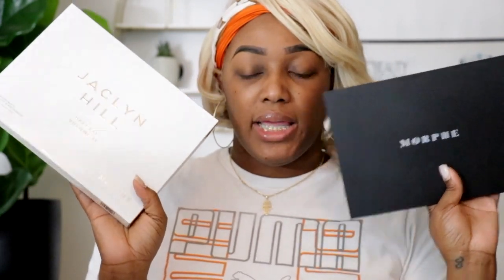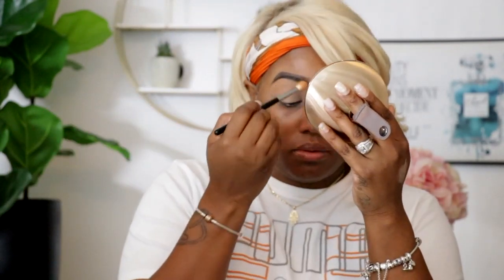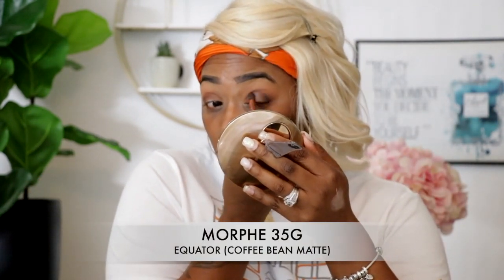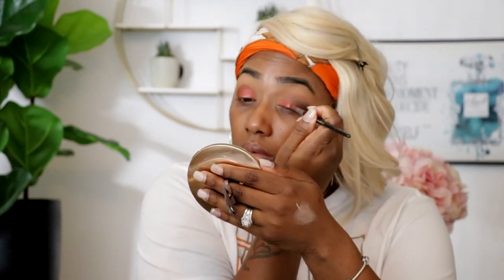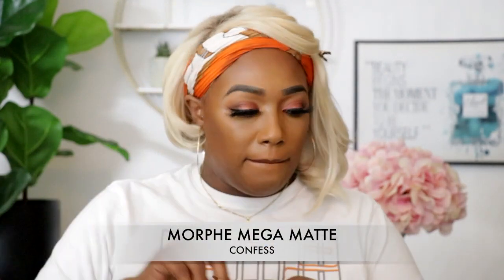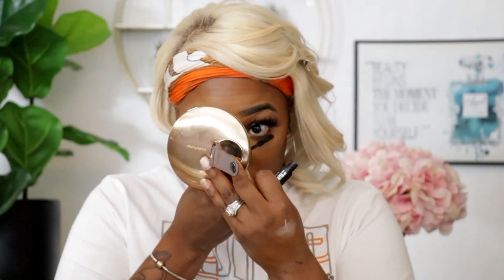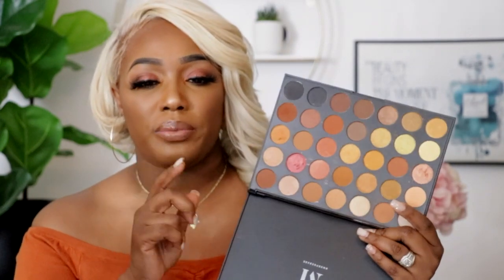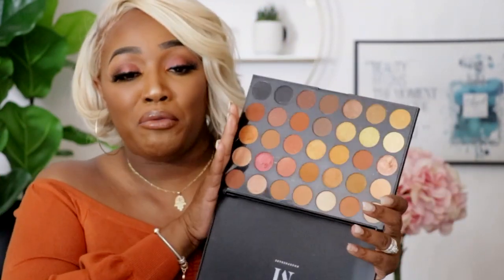GOLDIE LOCKS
HI LOVES, new video on a new product that I was interested in. I love morphe products sooooo here it go.